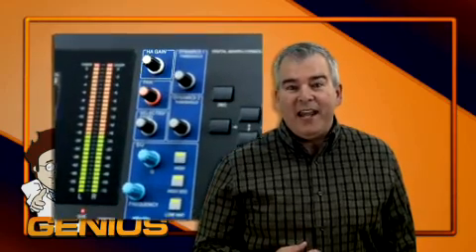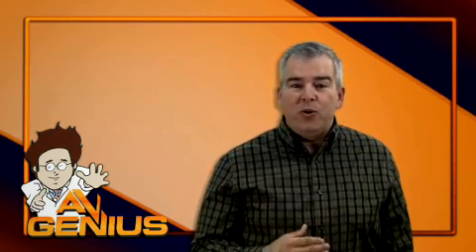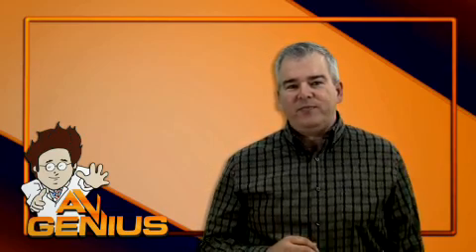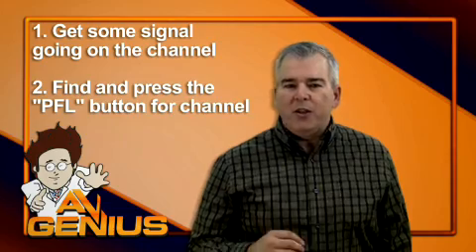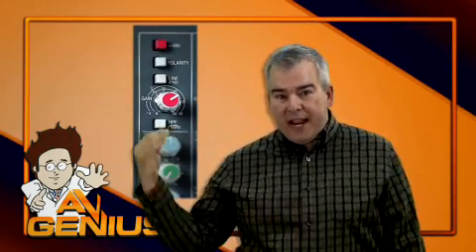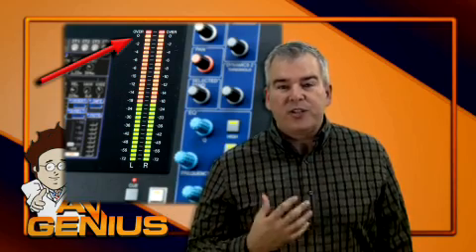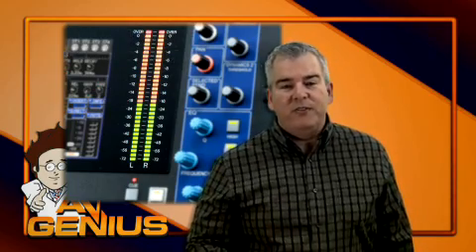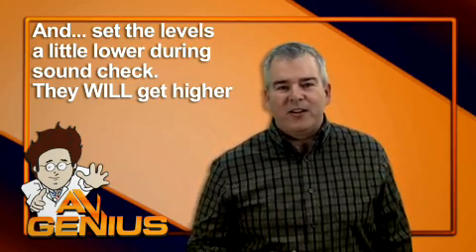AV Genius "How to Mix" series - Setting Gain with PFL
Learn how to set the gain or trim level, correctly, on your mixer or preamp and why it's critical to good mixes and recordings. Learn to use the PFL control and the difference between setting an analog level and a digital one.

Content from AVGenius.com